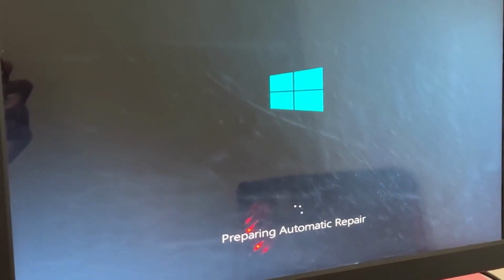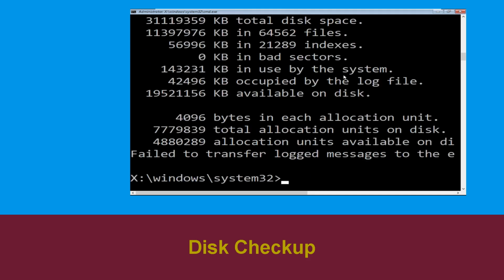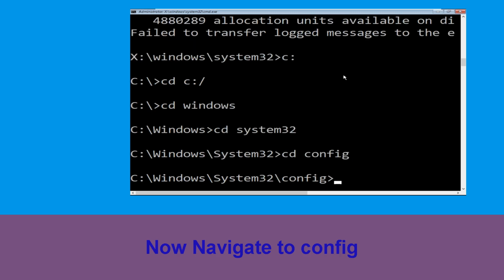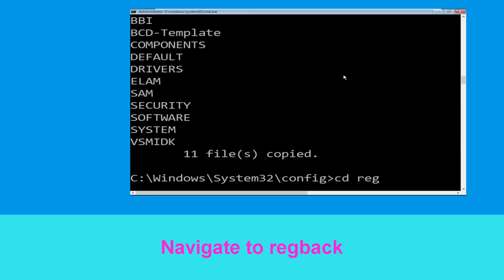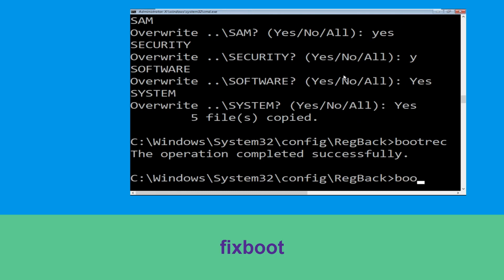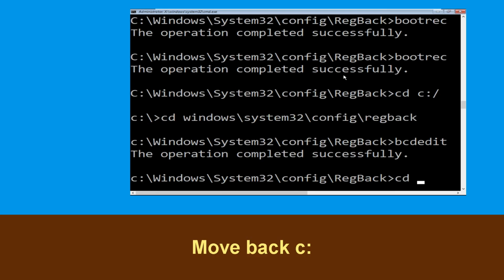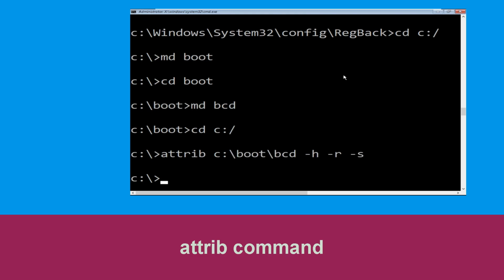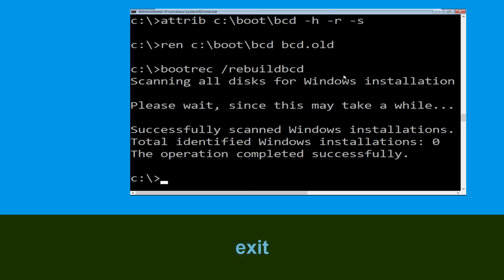How to Fix 0x00000018 Blue Screen Error Code Windows 11